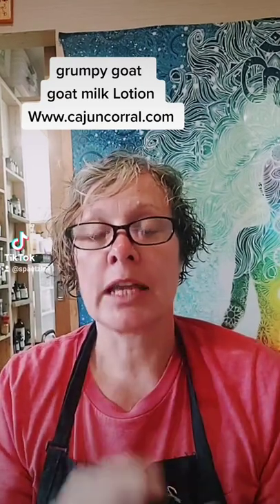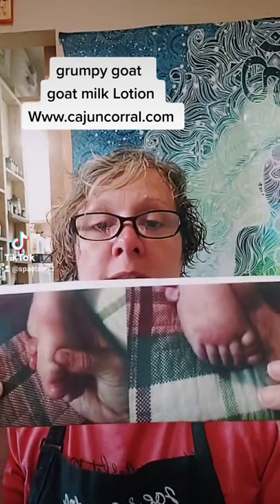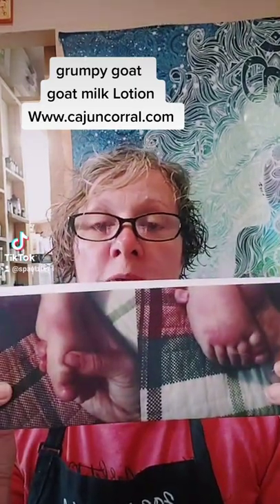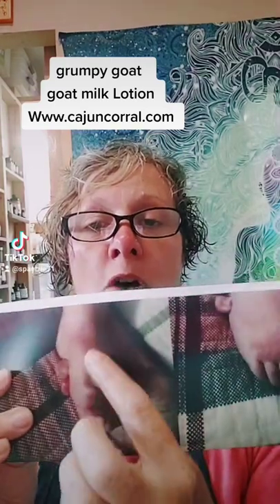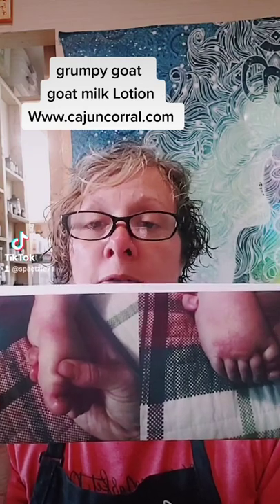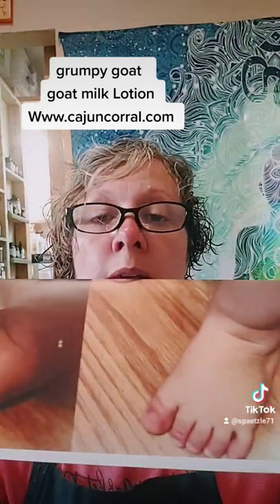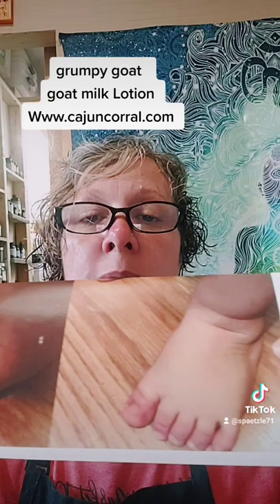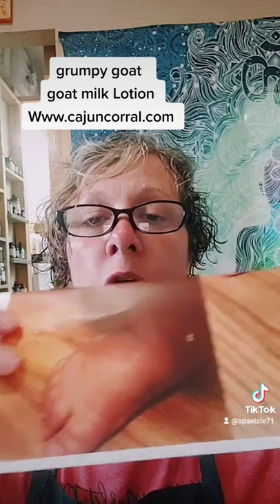Grumpy Goat Line - Vitamin E Lotion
Let me tell you why Vitamin E Lotion is so good for you and your children. Check out this short video which explains why I make an unscented goat milk